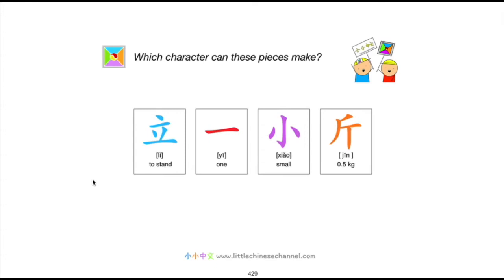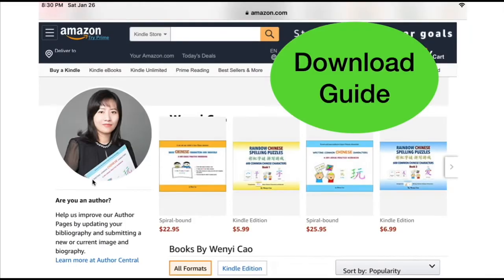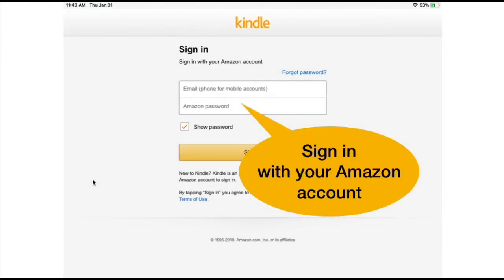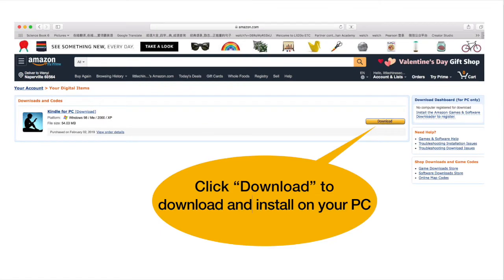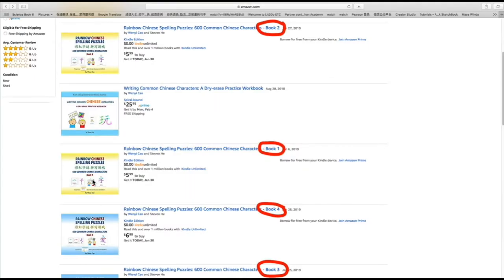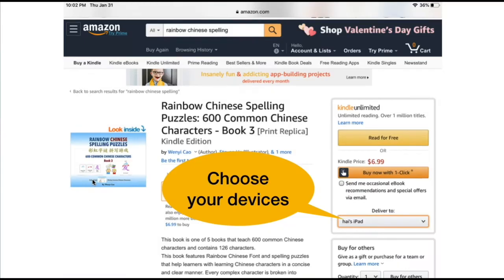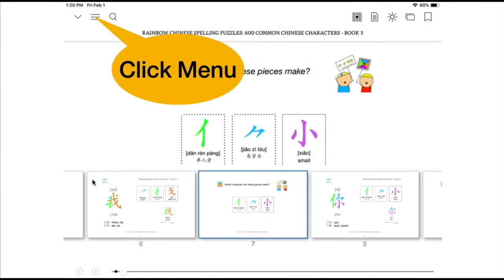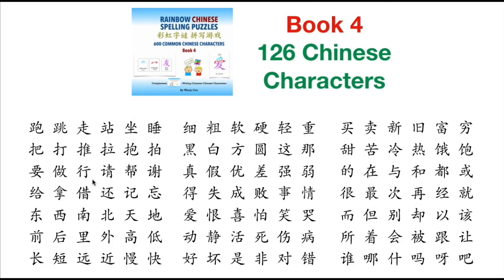How to download Rainbow Chinese Spelling Puzzles for Kindle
This tutorial shows the details steps of downloading Rainbow Chinese Spelling Puzzles from Amazon for the Kindle app on your devices.